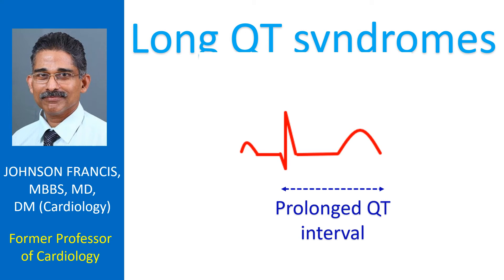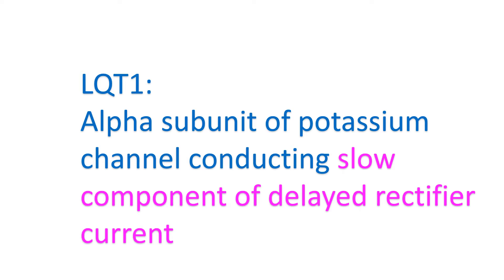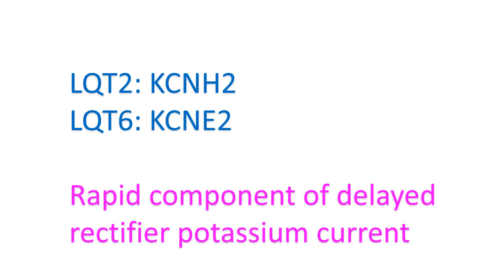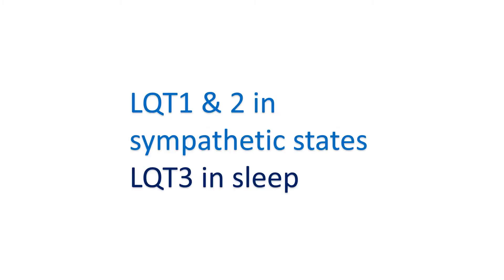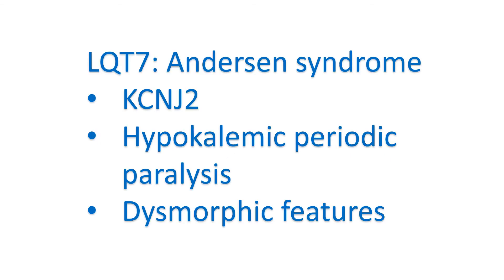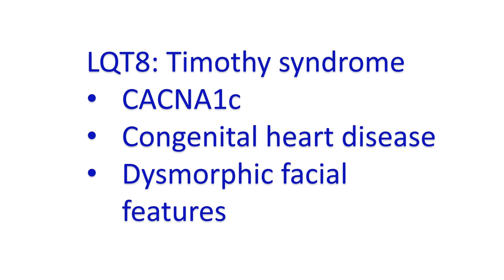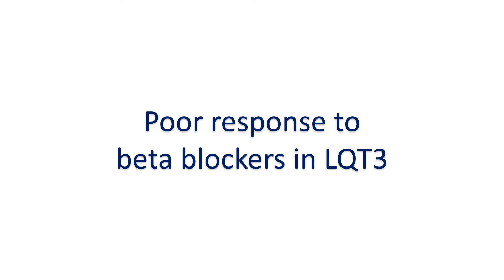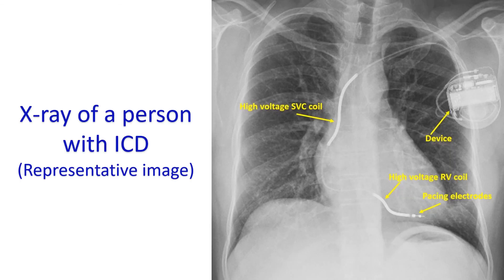Long QT syndromes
Long QT syndromes are a group of inherited disorders of heart rhythm characterised by prolonged QT interval in the ECG and life-threatening ventricular arrhythmias. Ventricles are the lower muscular chambers of the heart. Prevalence of long QT syndrome varies from one in 5,000 – 10,000 in various regions.